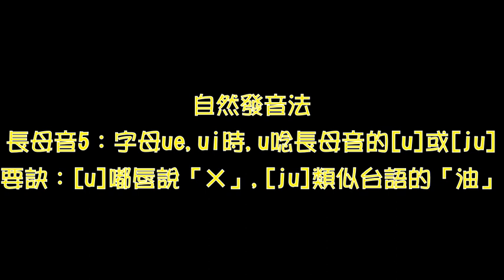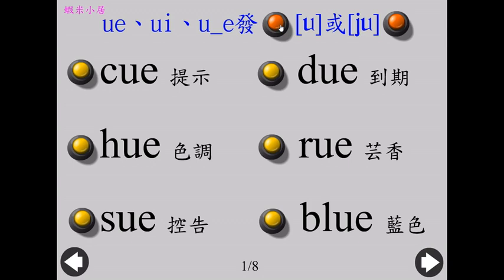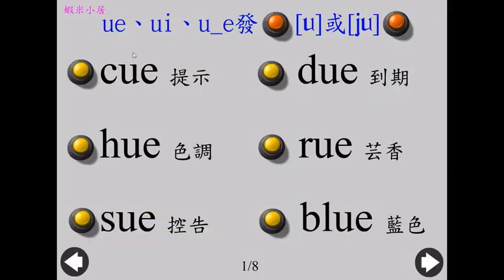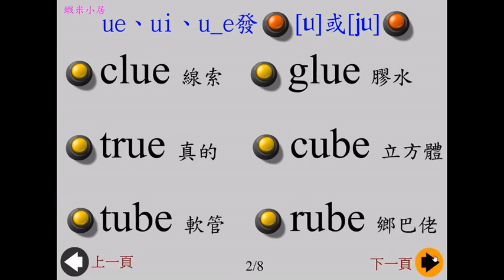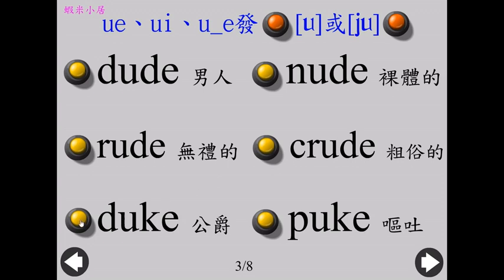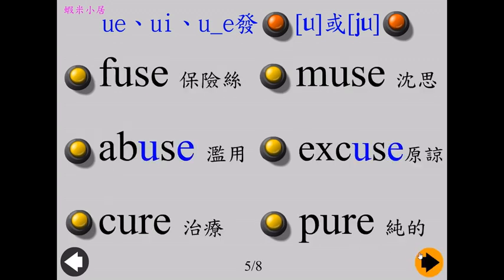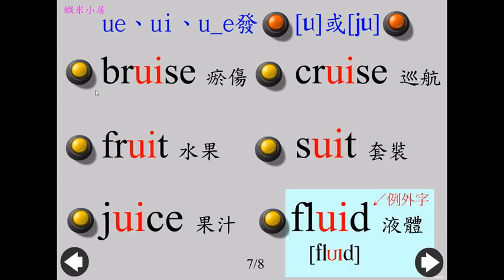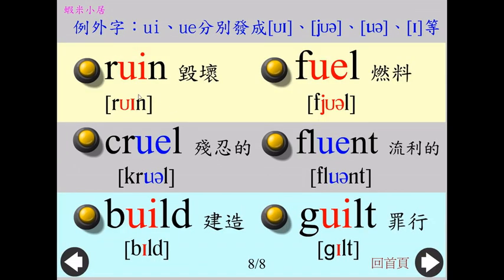長母音ue, ui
自然發音法學習

長母音篇5：字母u，出現-ue, -ui-, u_e時，u唸原本字母的音（KK音標是[ju,](類似台語的「油」）或唸成ㄨ（KK音標是[u]），而後面的e, i不發音

字母u唸對了，KK音標的長母音[ju]就會唸了。但比較麻煩的是，ue, ui有時唸[ju]，有時唸[u]，也沒有什麼規則，而且也有一些例外字，可見KK音標(或者其他音標)還是有用處，可以用來標式不合規則的音。

早期蝦米小居美語入門網站的flash互動檔案，今利用螢幕錄影程式錄成影片，並用剪輯軟體簡單地後製，提供給美語入門者學習。